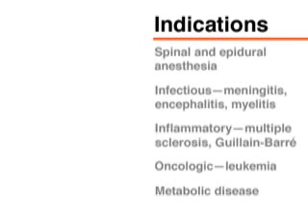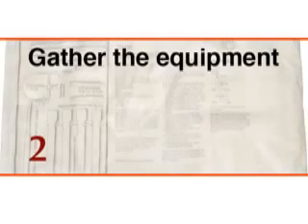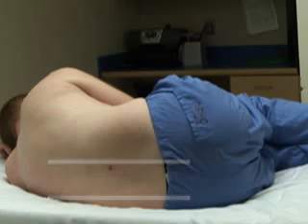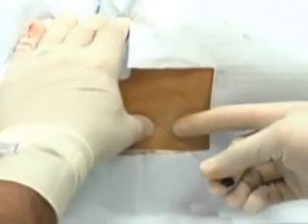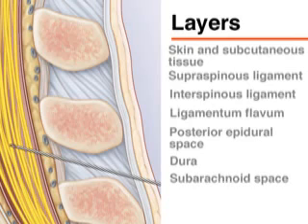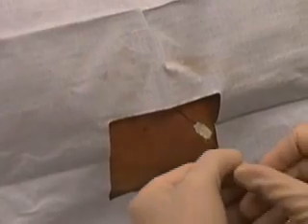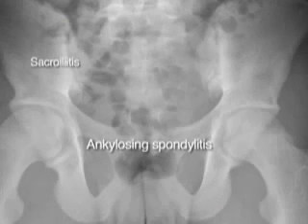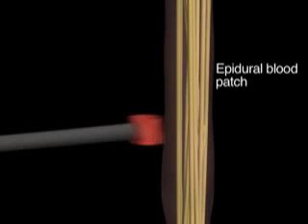Люмбальная пункция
Представлена техника люмбальной пункции. На сайте вы можете посмотреть другие видео о пункциях полостей